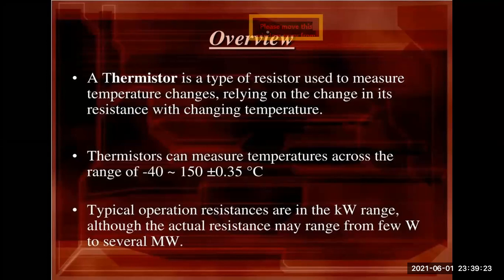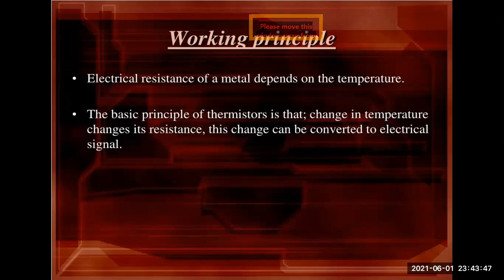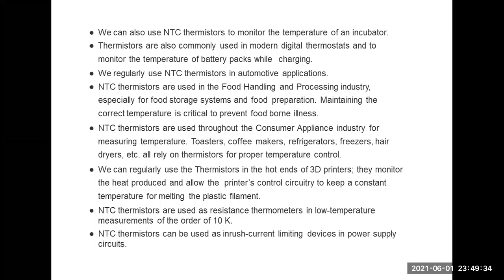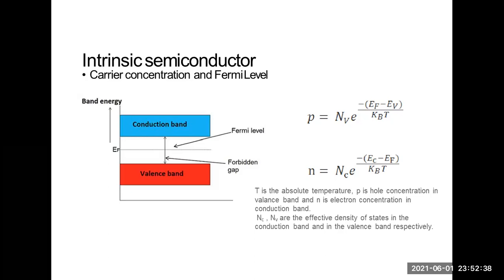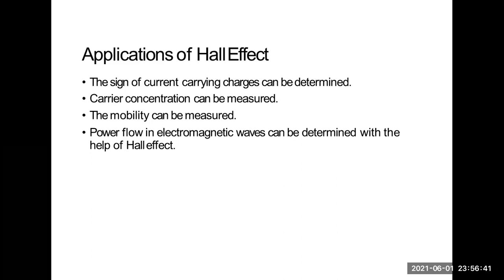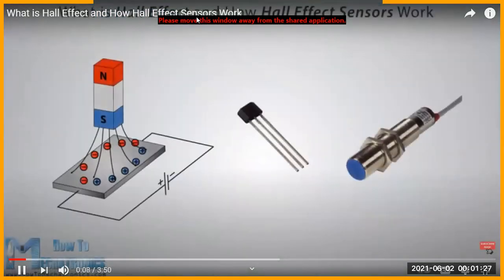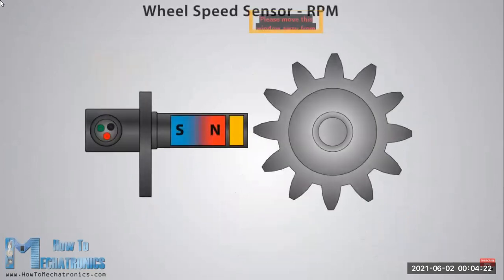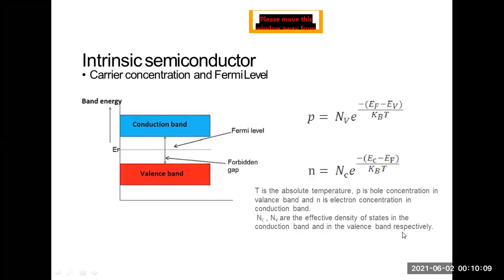Engineering physics -14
Thermistor and Hall Effect